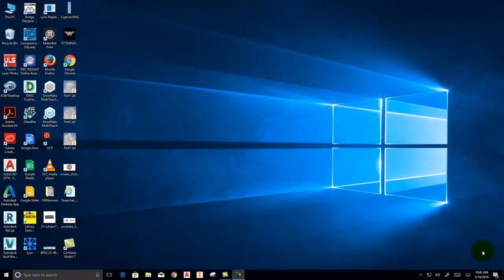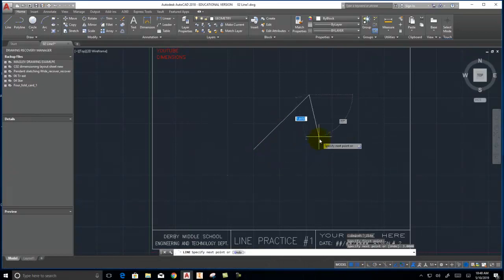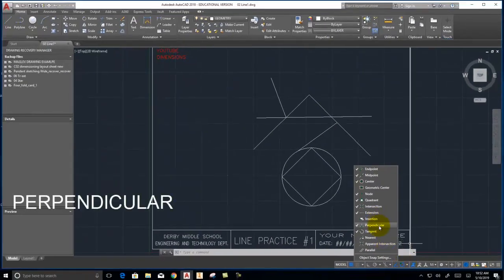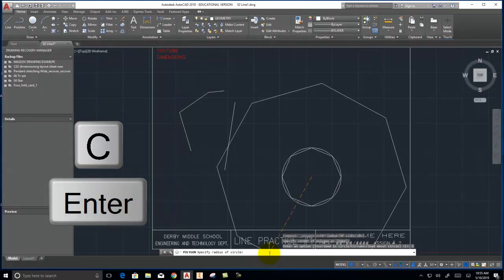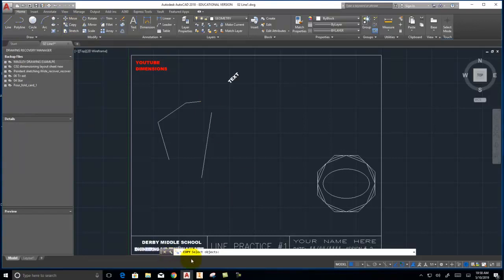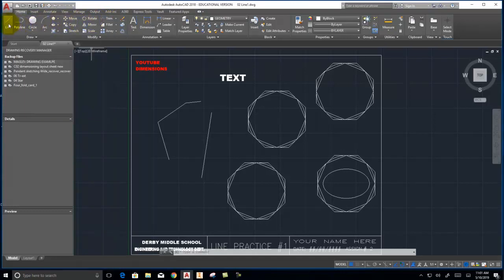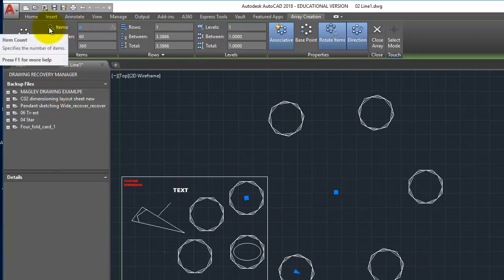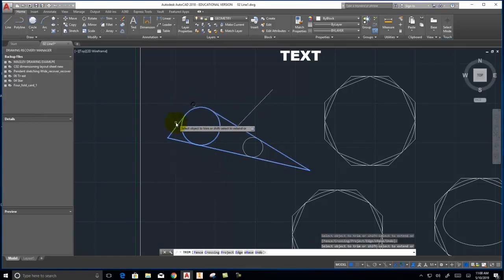AutoCAD in 30 minutes!